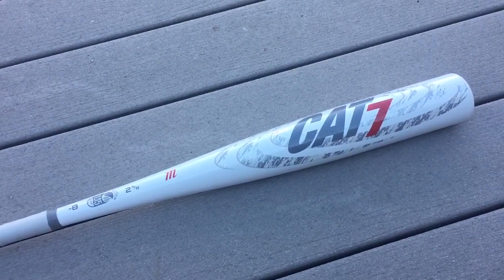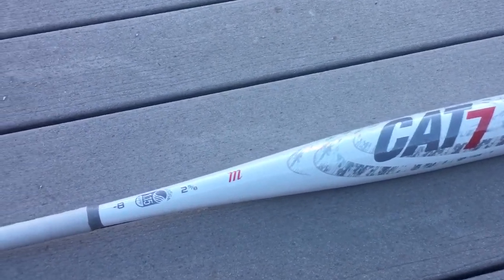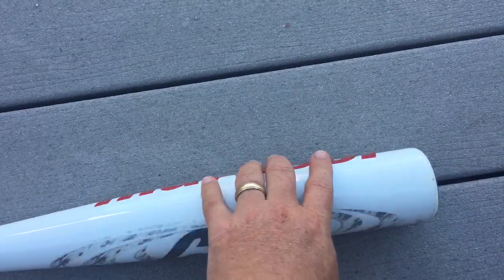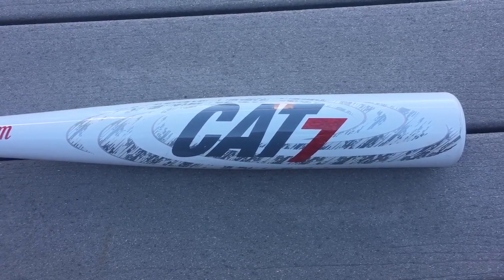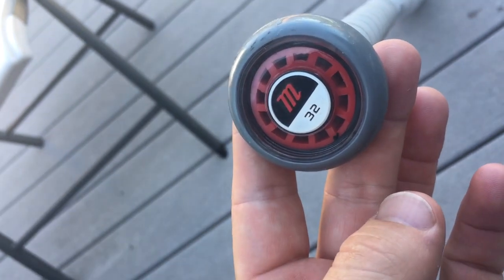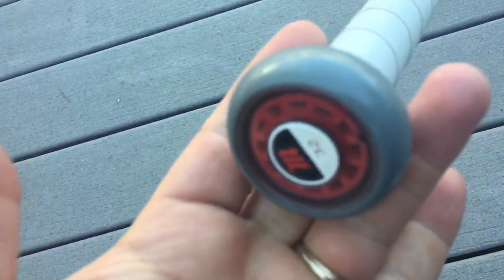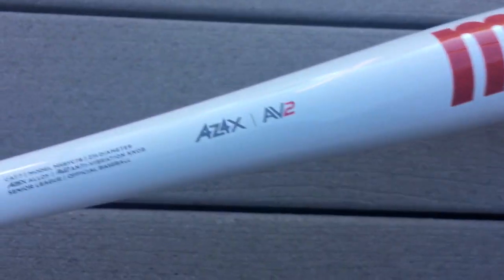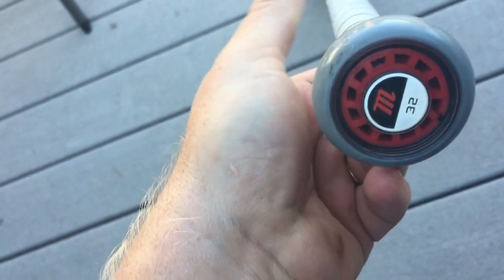2017 Marucci Cat 7 Review